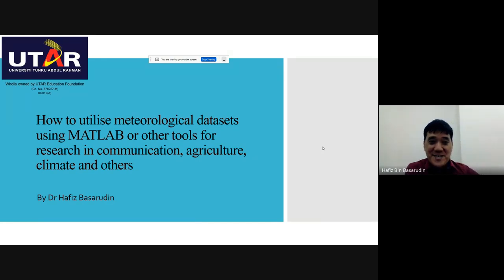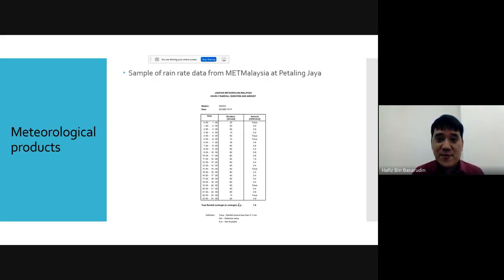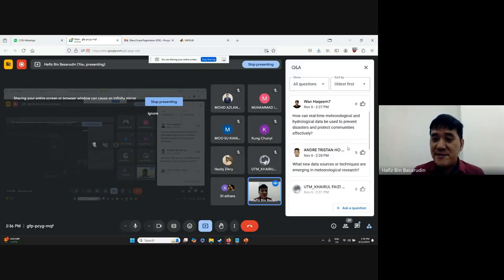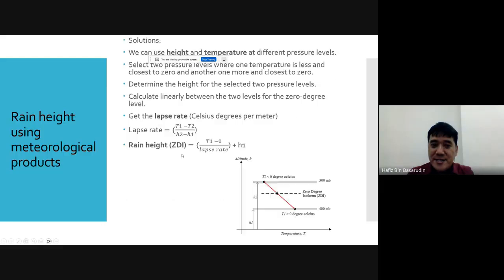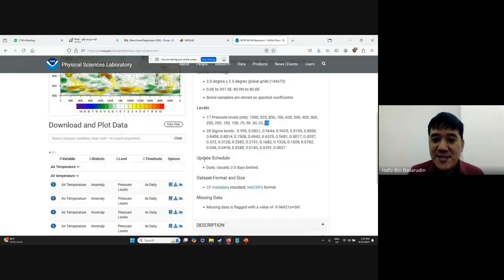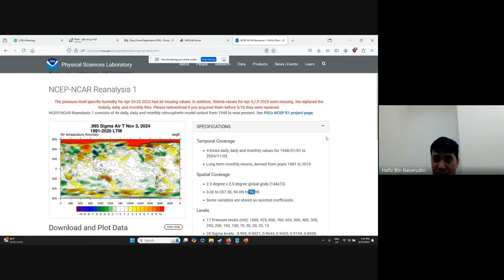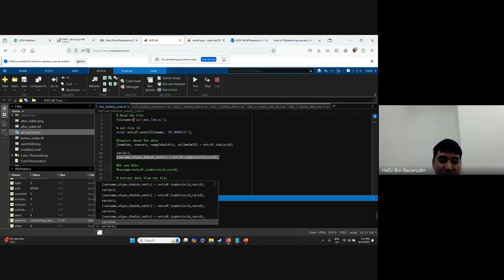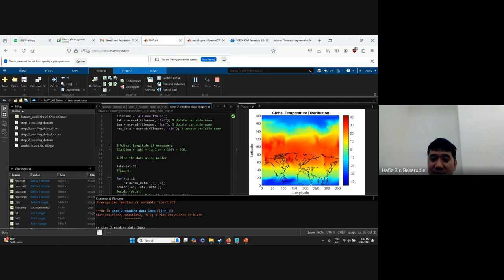Workshop on Reading, Analysing and Displaying Meteorological using MATLAB